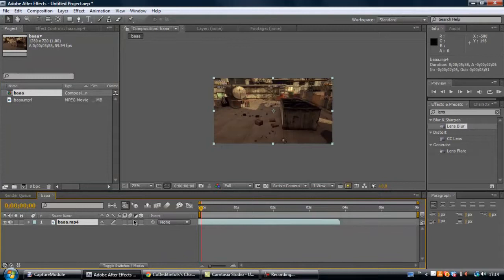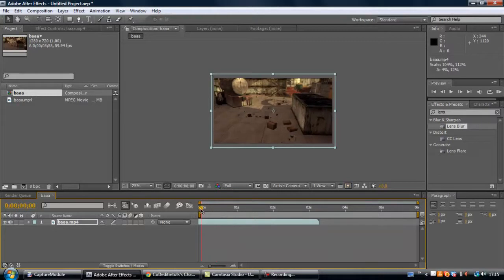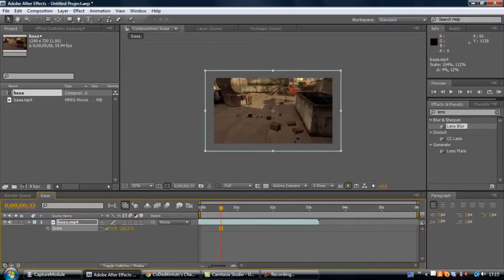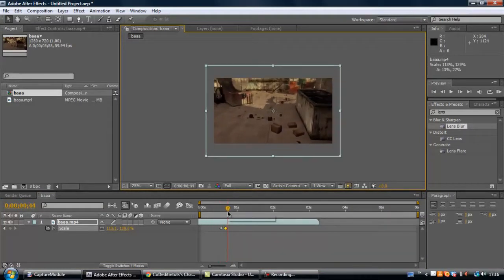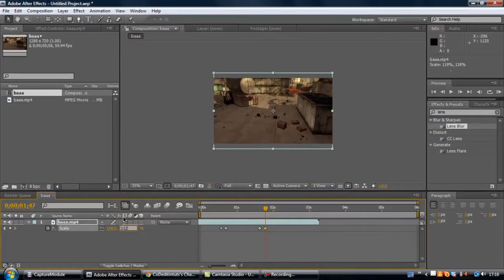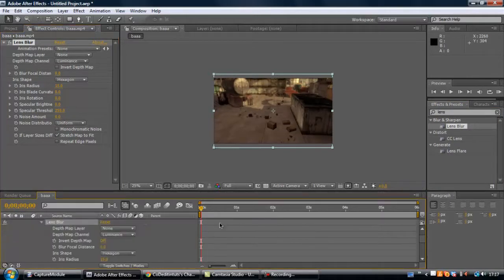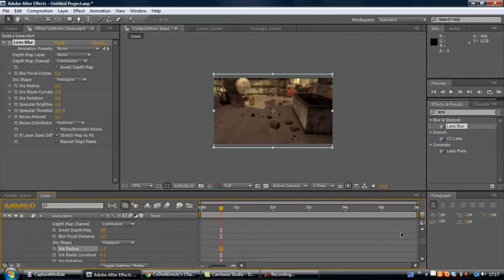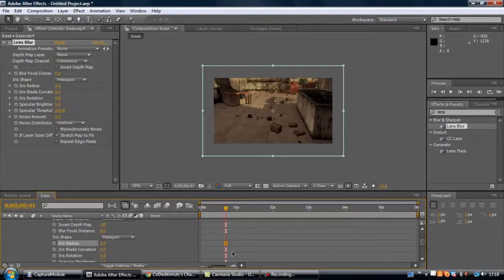Tutorial #47 lens Blurring/Zooming | After effects | By Acid Isaac!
Whattup ppl,

Guys this is a effect what i not like really good but it looks so much better yeah :)

-Para